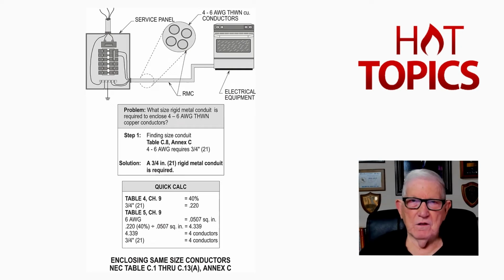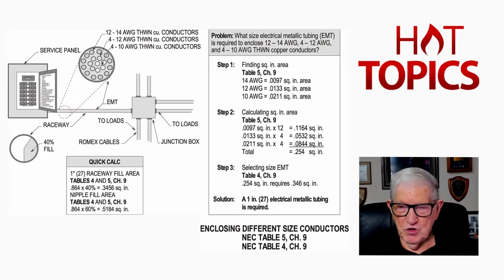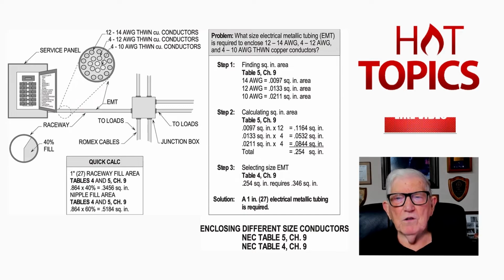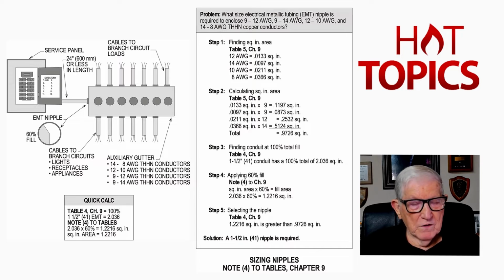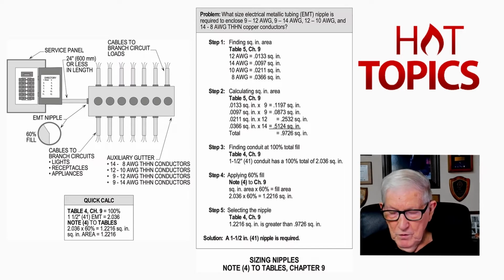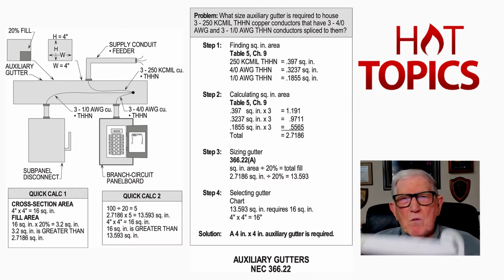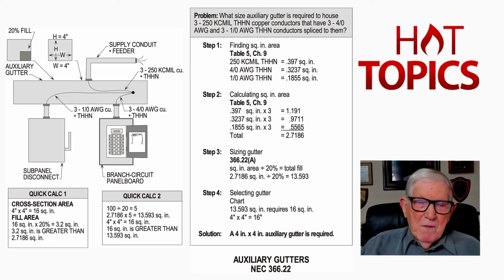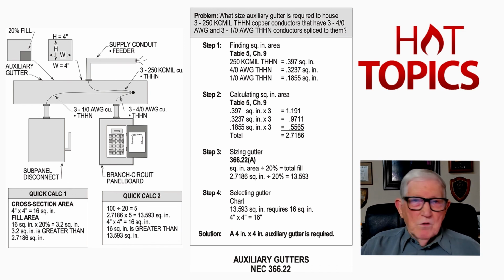HT E 26 The Difference Between A Nipple, Raceway, or Sleeve